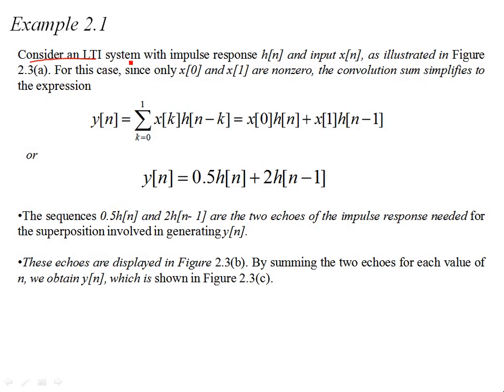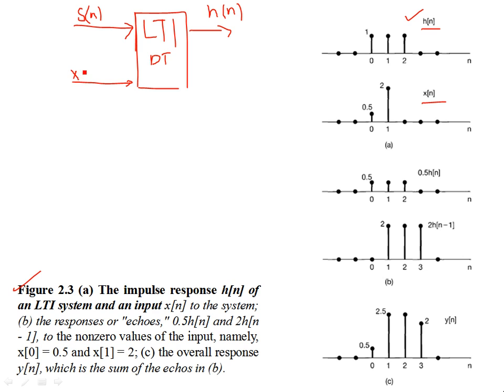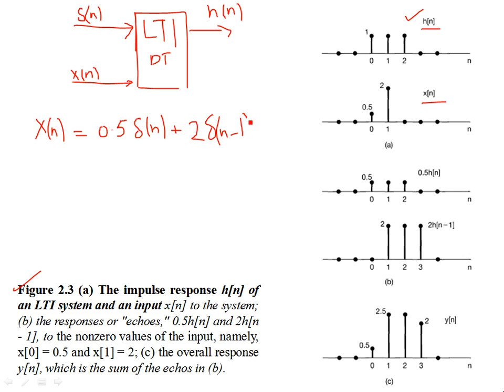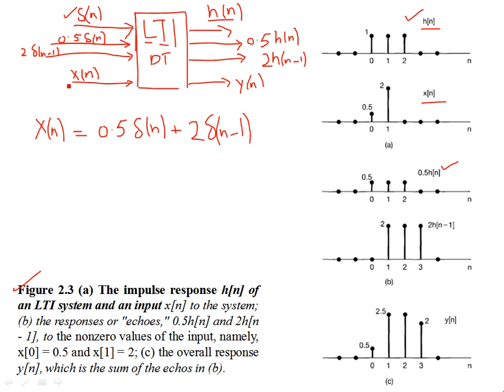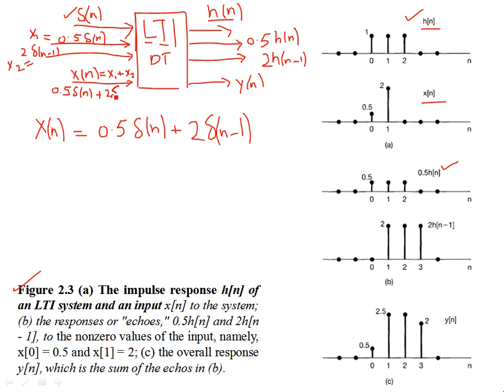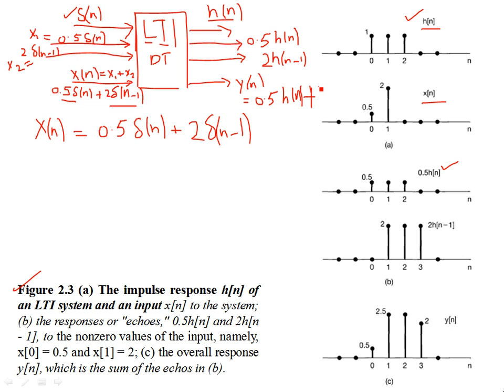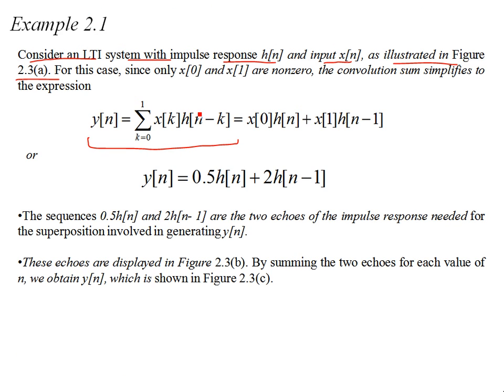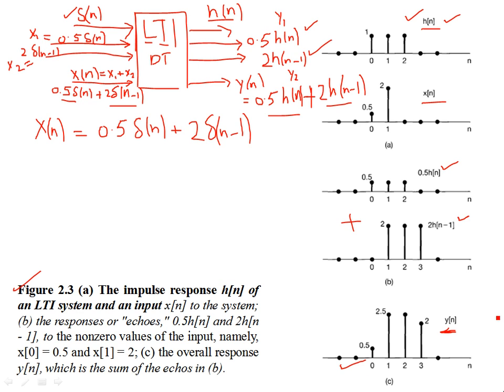Example on evaluation of Convolution Sum Part 9